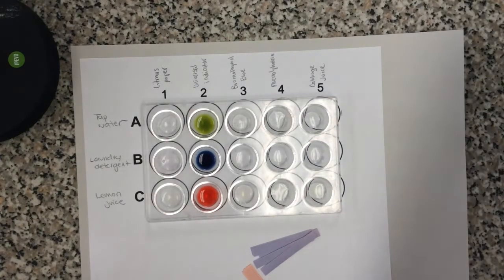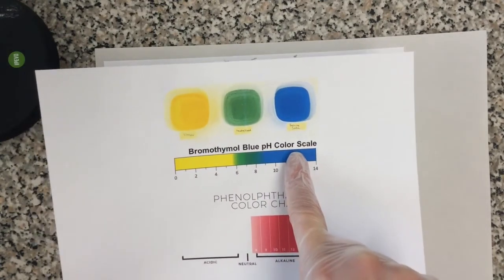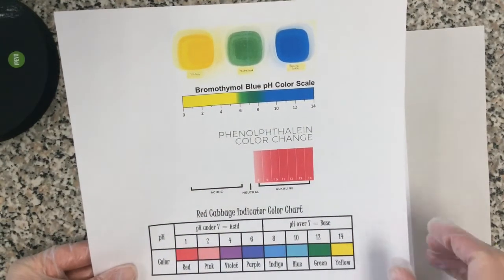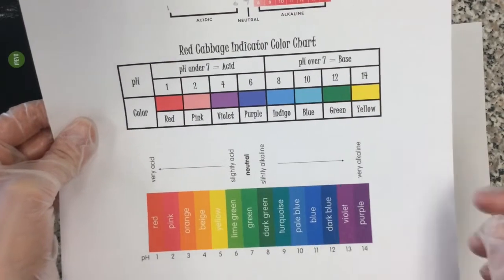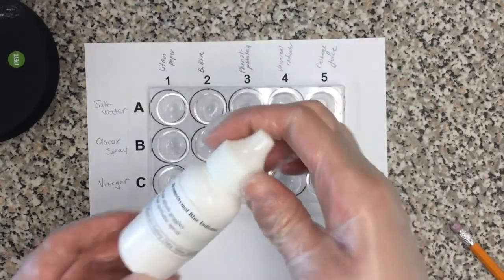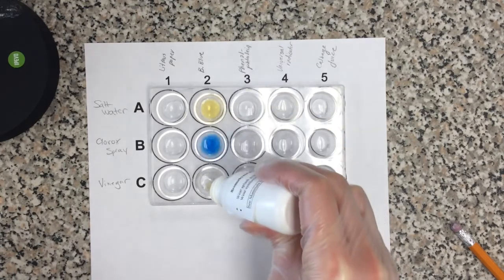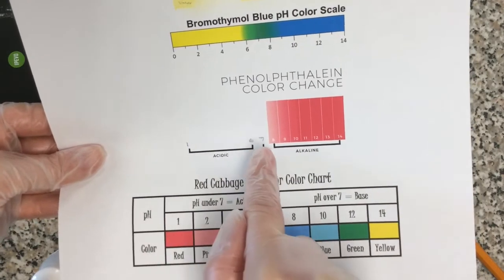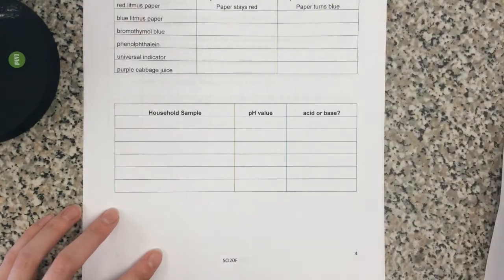Acids and Bases Lab Demo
Hello SCI20F! This is a lab demo that explored acids and bases and the indicators that we can use to identify them! Please follow along with your acids and bases lab handout (you will find it in our google classroom). Hope everybody is doing well!
-Ms.V